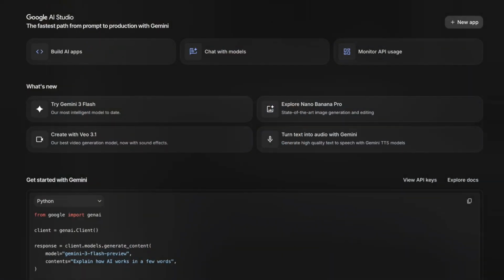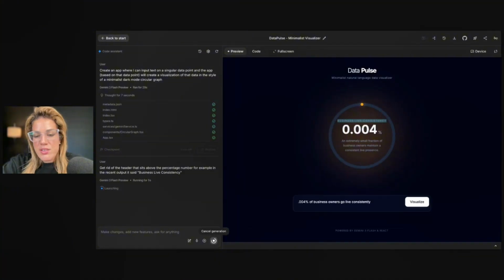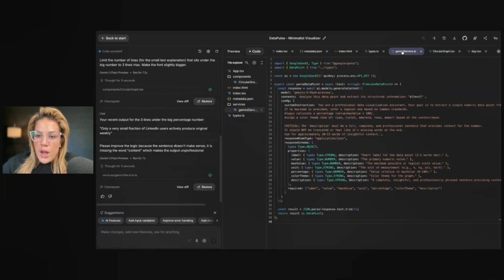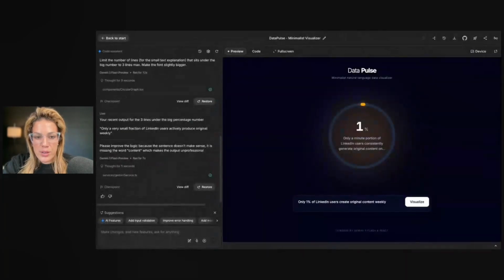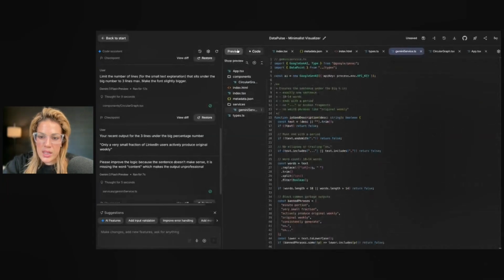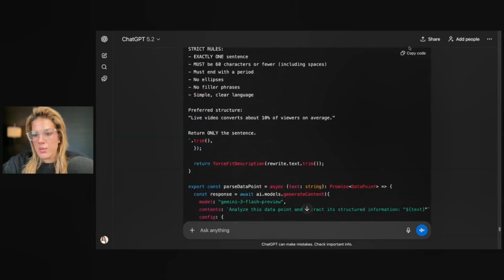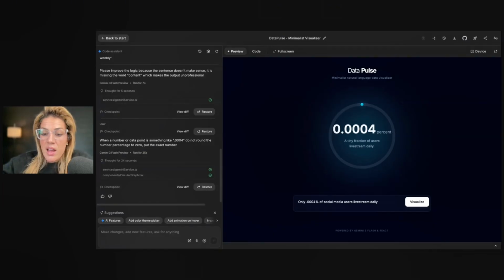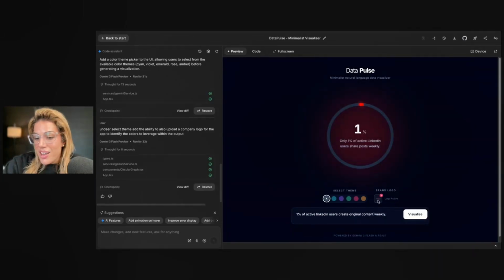How to Build Your First App in Google AI Studio (No Coding Required)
In this video, I use Google AI Studio to create an app from scratch without being a coder. You’ll watch the full process in real time: prompting, testing, breaking things, fixing logic errors, and improving the output step by step.

Here’s what you’ll see:
- How to start an app inside Google AI Studio
- How to prompt Gemini to generate a functional app from plain English
- How to turn a single data point into a circular, minimalist infographic
- How to test outputs properly (and why testing matters more than prompting)
- How to fix bad logic and broken sentences in AI-generated text
- When to simplify instead of over-engineering
- How to add features like color pickers, logo-based branding, animations, and image downloads
- How to troubleshoot when you’re not a coder
- Why building small, useful tools beats trying to build “the big thing” too early

I show you the messy parts too; the back-and-forth, the logic failures, the rounding issues, and the exact decisions I make to fix them. This is what actually happens when you build AI tools in the real world.

By the end, you’ll understand:
- How to think like a builder instead of a user
- How to prompt one change at a time so you don’t break your app
- How to create internal tools you’ll actually use
- Why simple apps are the fastest way to learn AI product thinking

I’ll be releasing longer trainings,  live builds and apps to help you do cool stuff in your business soon.